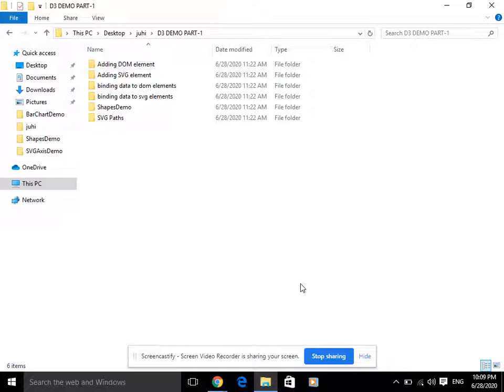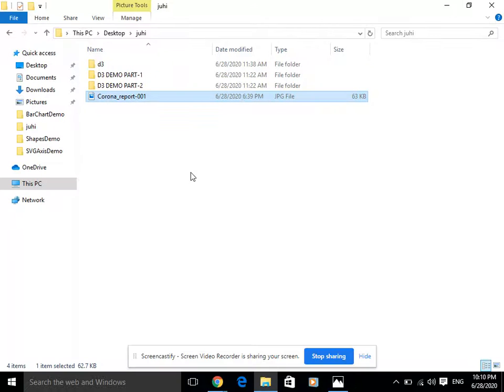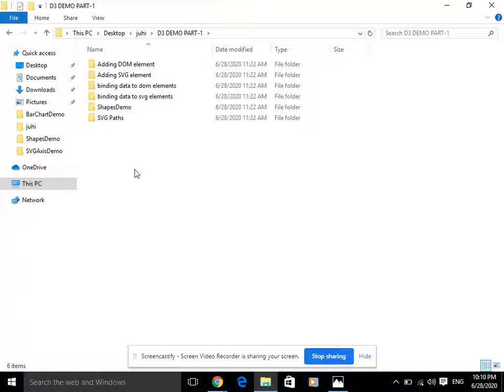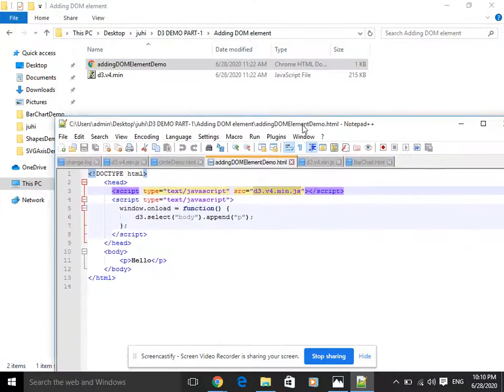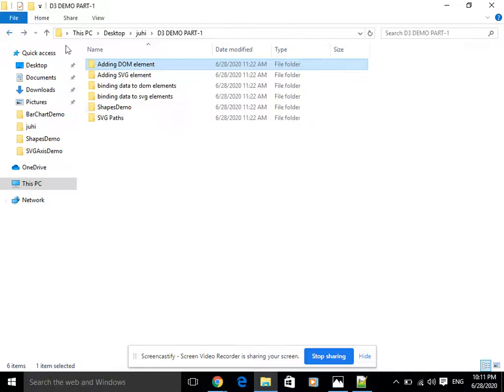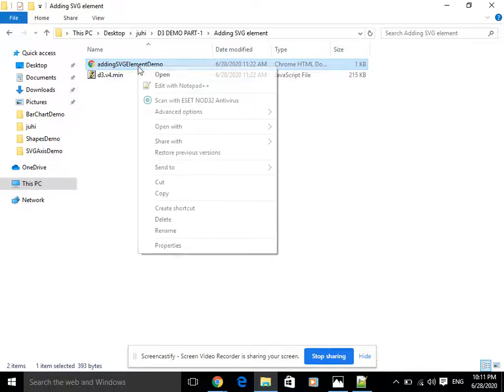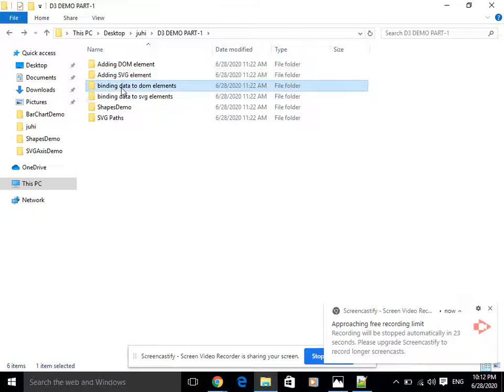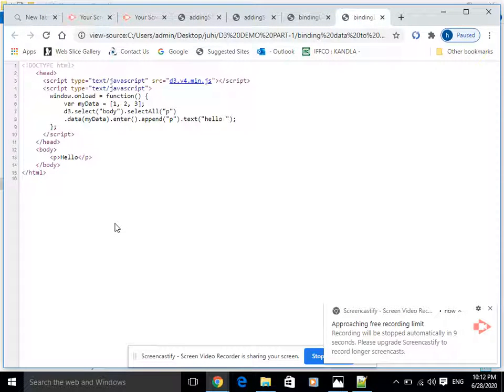Learn D3.js easily | Reporting and Analytics | Data driven documents | chart library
Explained basics for D3 in a very simple manner .
Startup guide